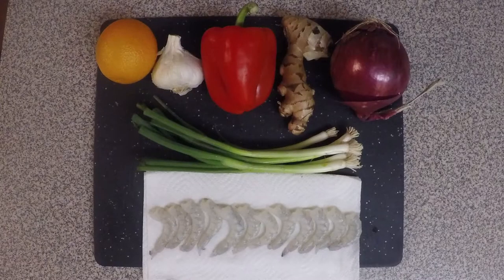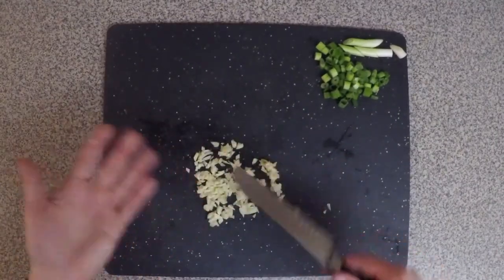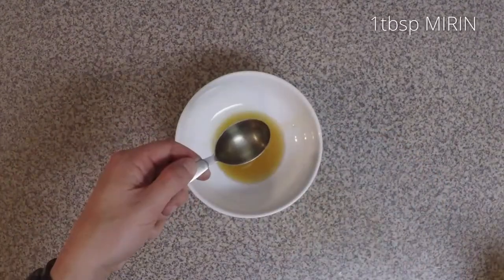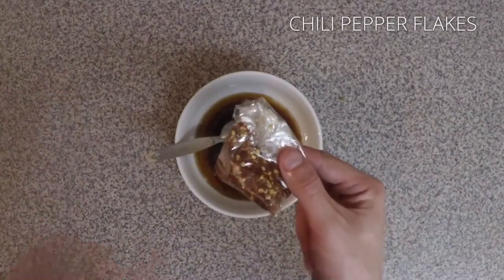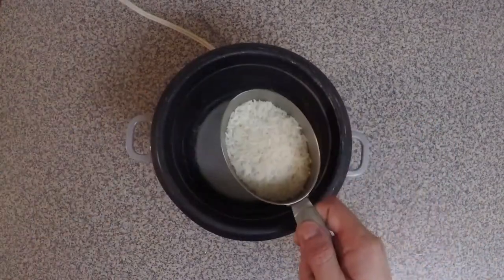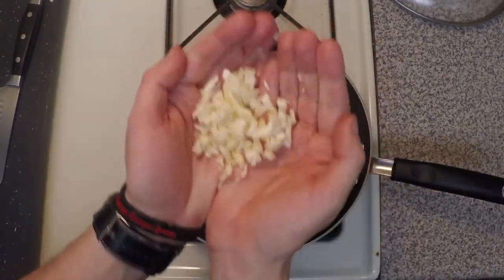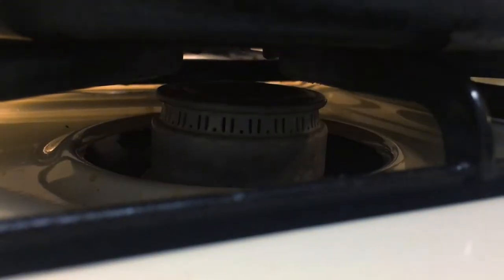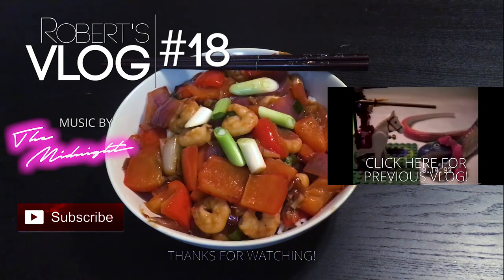General Tso's Shrimp | Robert's Vlog #18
Robert cooks his recipe for General Tso's Shrimp.

Add Robert on Snapchat: scorpiuspro

Produced and Edited by Robert Panico